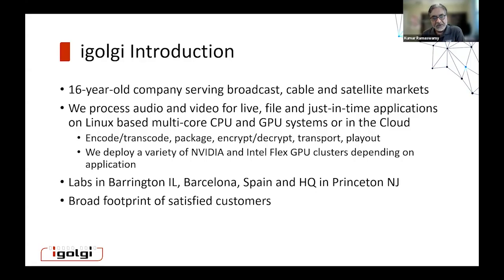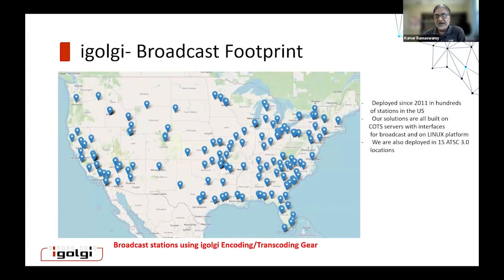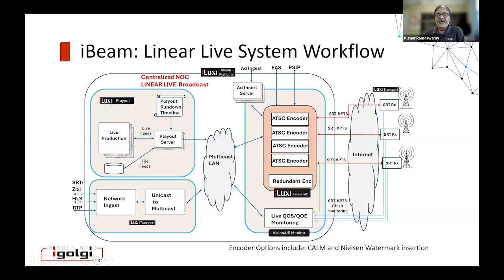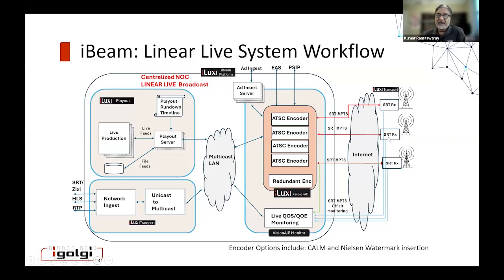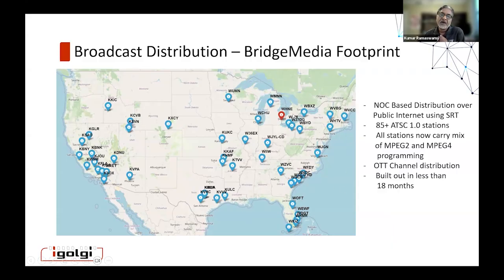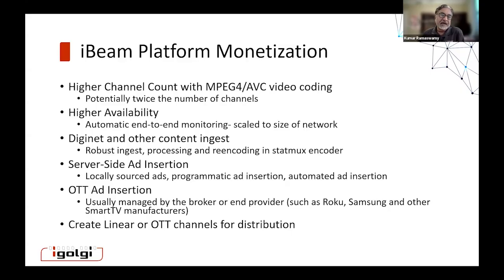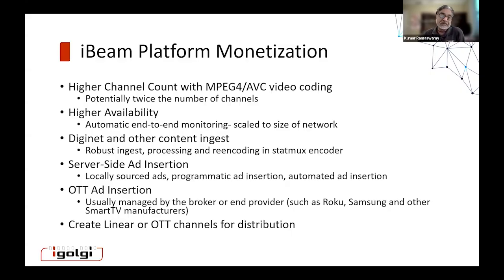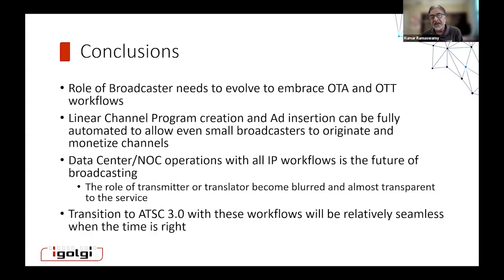SBE37 - May 2025 - Advanced Video Encoding & Distribution - Kumar Ramaswamy, igolgi